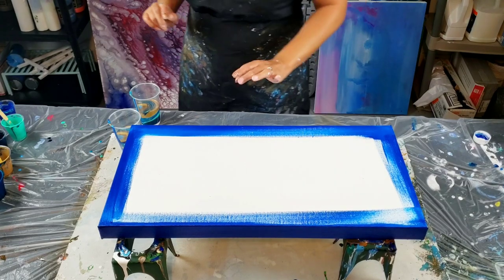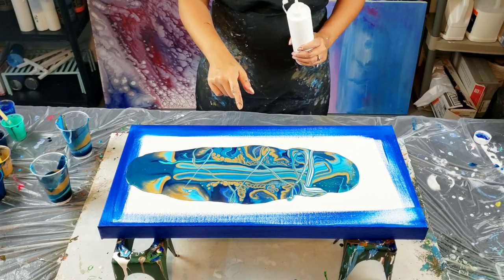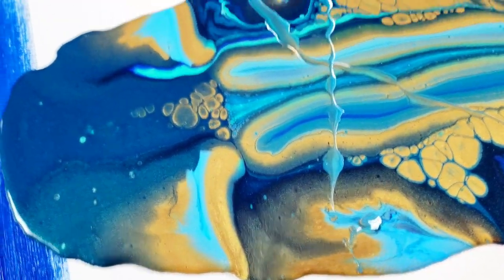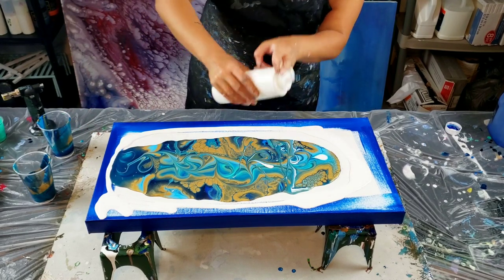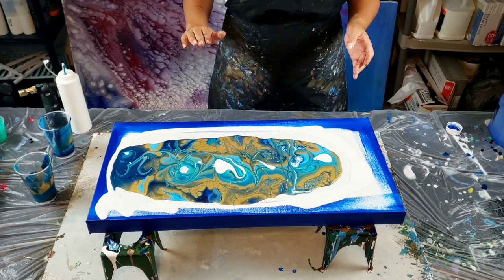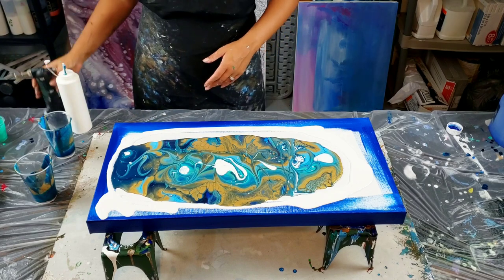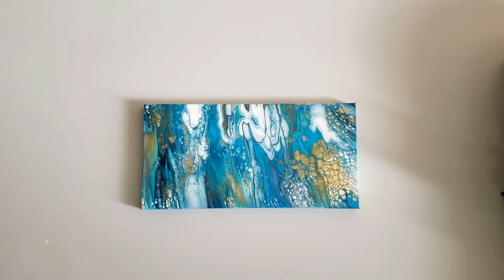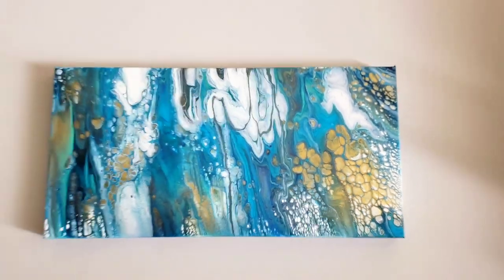Dirty Pour Injection Experiment / Acrylic Pouring / Fluid Art / Ocean Inspired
I wanted to try out injecting some satin enamel white in and around the edges of this pour. I did not like the effect in the center, but i do like the effects around the outside. For the next one i will just inject around the outside and i think i  will go larger on the next one!

PM for colors: Floetrol, GAC 800, gloss medium - 60/20/20
For the gold, used 1 to 1 ratio pouring medium to paint plus water
Satin enamel mixture 1:1 white acrylic paint to satin enamel (small amount of liquitex PM) plus water